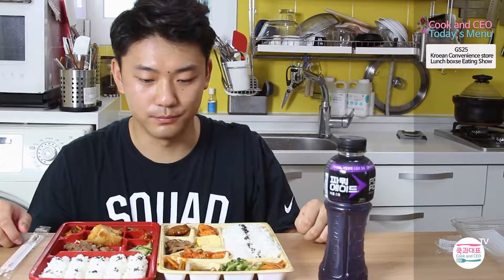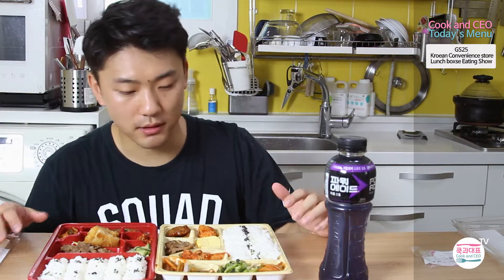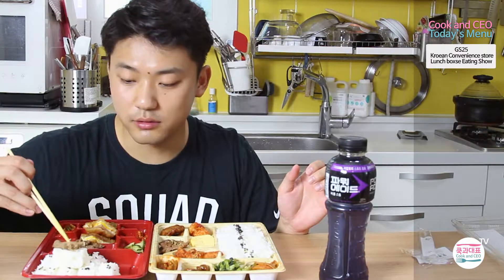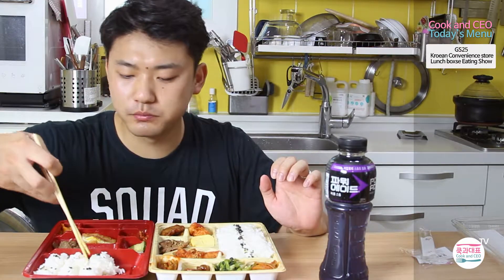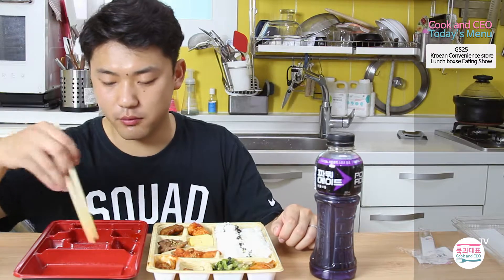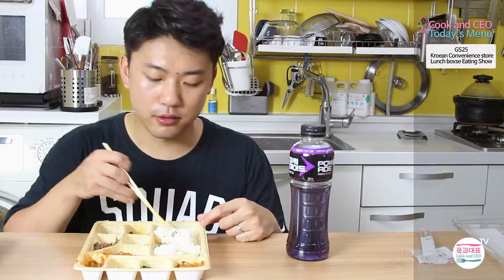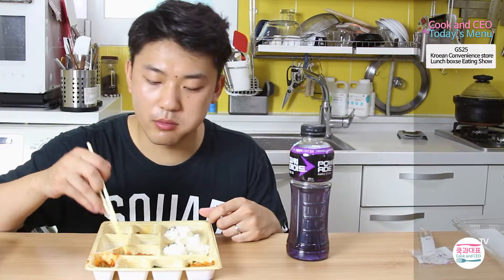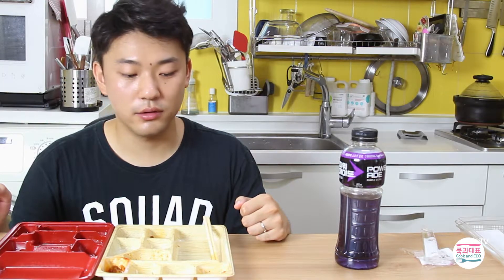[ENG] GS25 Korean Convenience store Lunch boxse Eating Show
Hello!!!
This is Me alone tasting project from Cook and Ceo.
For this episode we have lunch boxes from GS25 convenience store, store that helps those who fought for our Independence and their families.

Ps. The day of shooting this episode was Independence day.